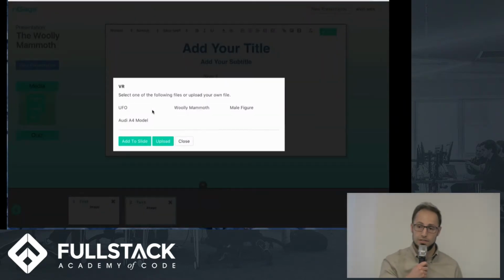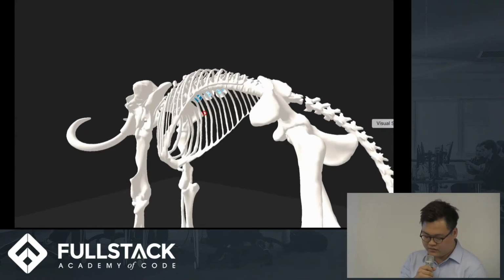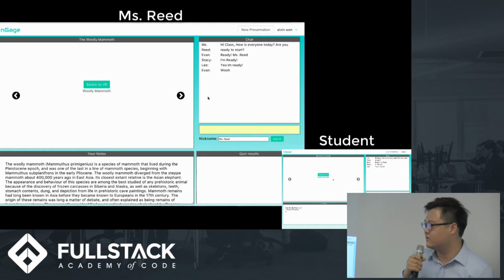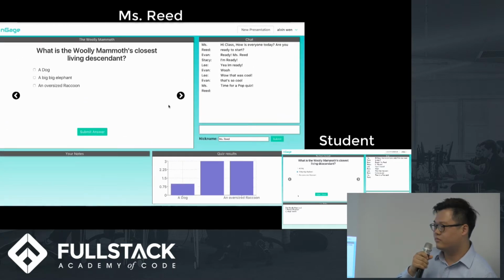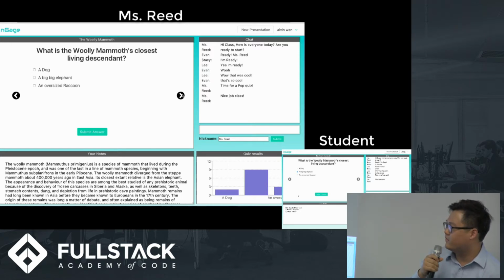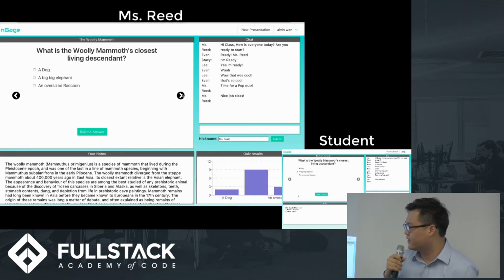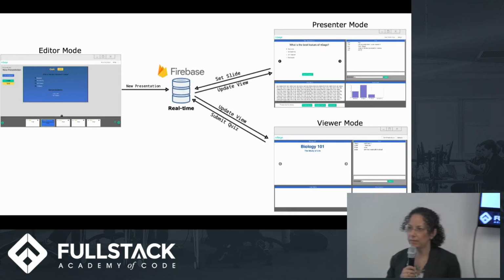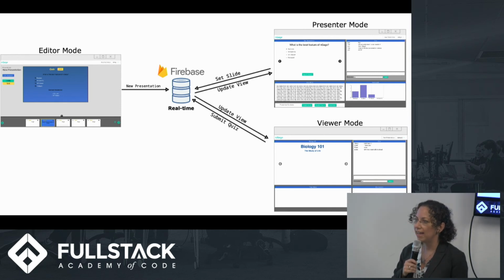nGage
nGage is a single platform application for creating interactive presentations. Users can join presentation rooms with interactive slides containing quiz/poll features, chat rooms, and note pages for viewers. While other slide platforms have many features separately, nGage provides it all in one educational tool. This removes the problem of having to flip between different programs and webpages, allowing for a smooth presentation process.

TEAM MEMBERS:
Alvin Wen
Stacy Hirschberg
Liang Li
Evan Reed